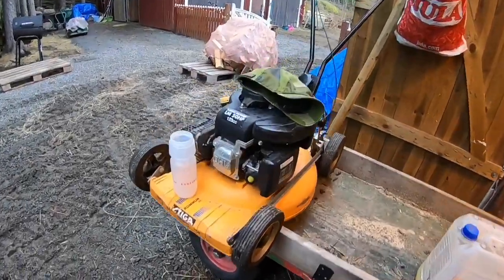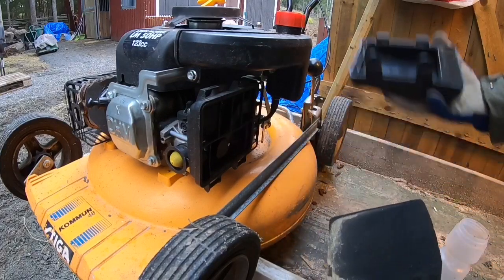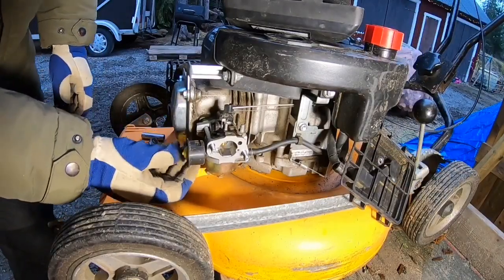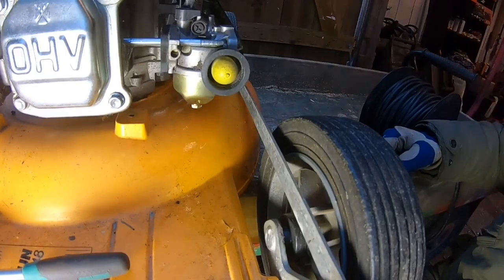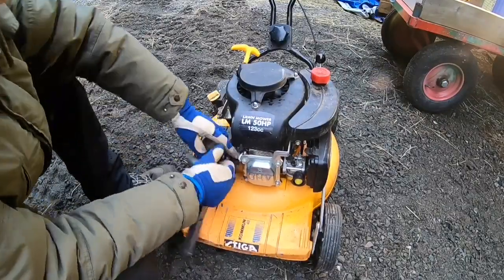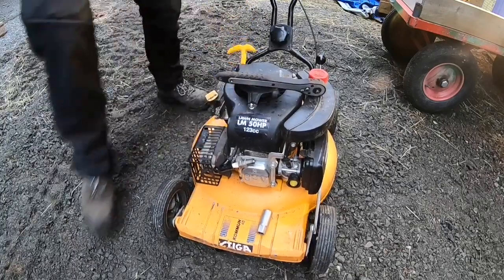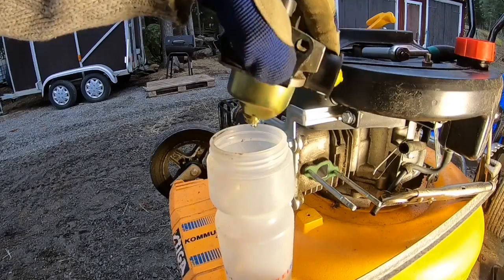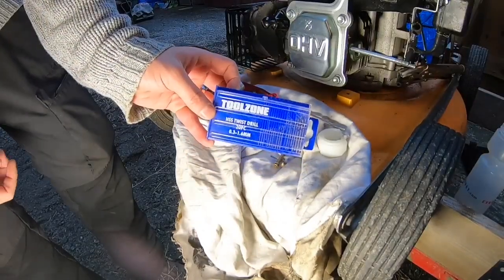Getting a cheap China engine on a nice Stiga mower to run.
I have a Stiga Kommun 48 that I put a clonda (Honda GXV clone) on, it ran great but after sitting for a year at my grandmas place it was very hard to start. Don’t need this mower at all but can’t have things not working so I had to fix it.